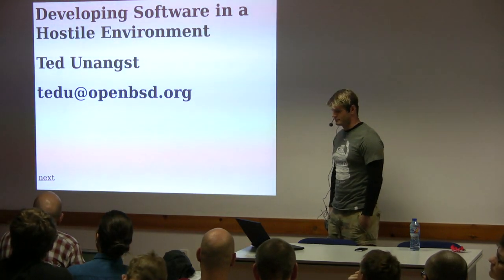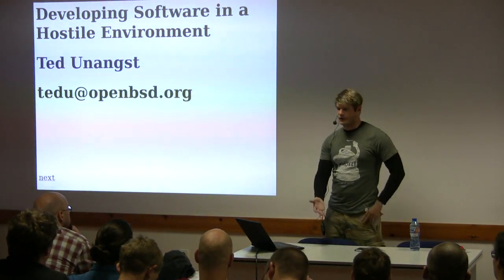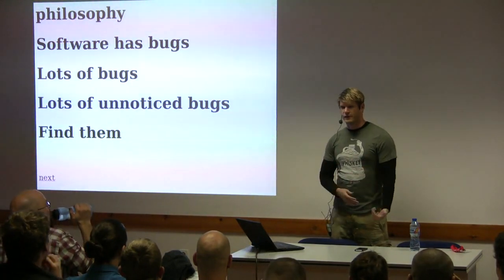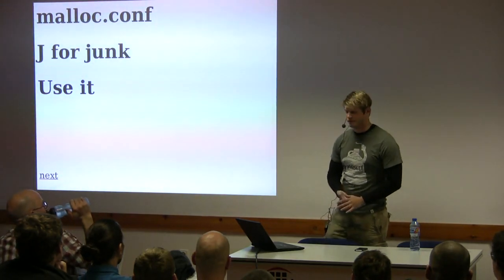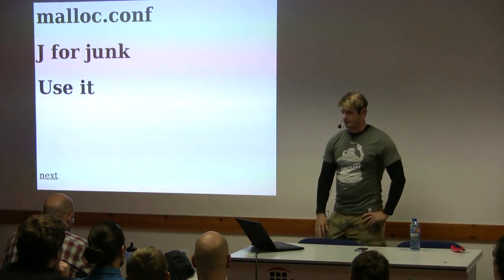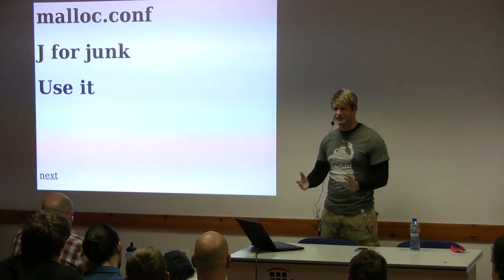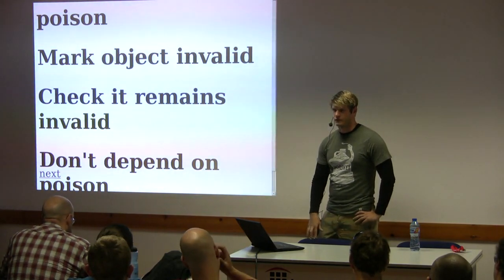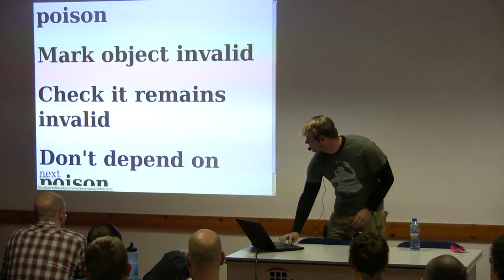Developing Software in a Hostile Environment - Ted Unangst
Abstract:

Previous talks about exploit mitigation have generally focused on changes designed to prevent or resist system compromise by an attacker. However, many of these changes are also useful in the general software development process. I’ll present an overview of features present on OpenBSD and how they can help developers for all platforms.
Speaker biography:

I have been an OpenBSD developer for 11 years. When not hacking and slashing LibreSSL, I’m engaged in an ongoing battle with the ports team to break as many ports as possible.